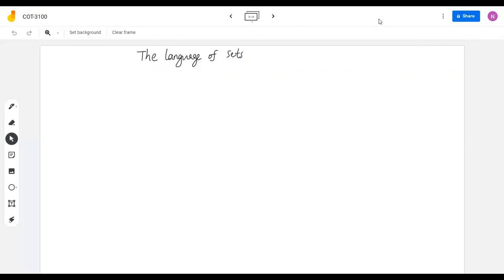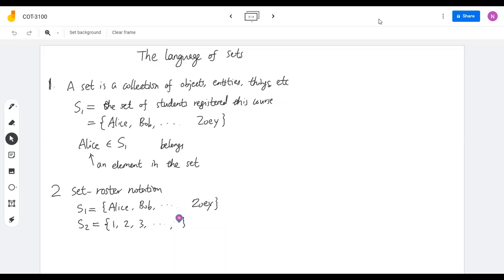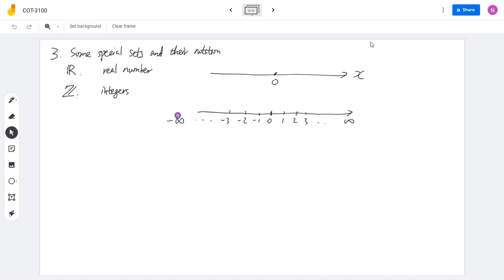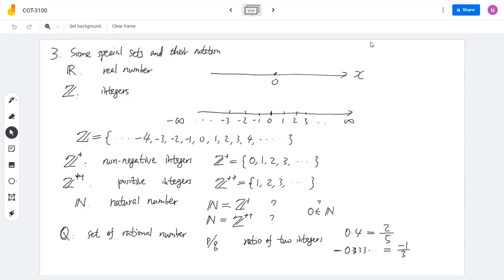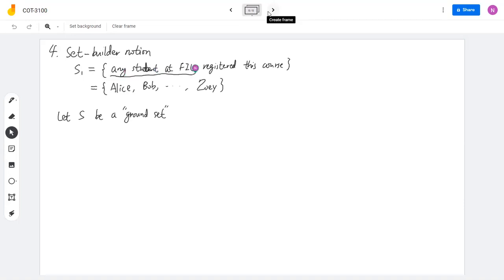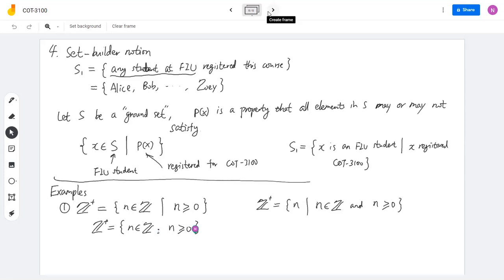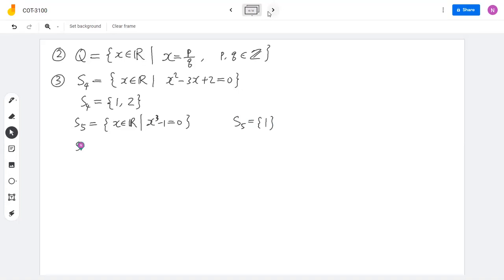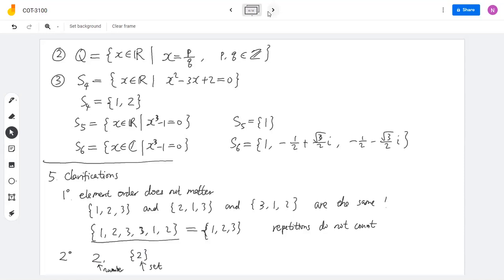COT 3100 - Discrete Structures - Lecture 3: Ordered Pairs & Cartesian Products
This lecture introduces ordered pairs and the Cartesian product of sets as part of the COT 3100 Discrete Structures course.

Topics covered:
* Ordered Pairs: Definition (a, b), distinction between first and second elements.
* Equality of Ordered Pairs: (a, b) = (c, d) if and only if a = c and b = d. Visual representation on a coordinate plane.
* Cartesian Product: Definition (A × B), notation. The set of all possible ordered pairs (a, b) where a ∈ A and b ∈ B.
* Examples: Calculating A × B for small sets, including numerical and non-numerical examples (universities and cities).
* Cardinality of Cartesian Product: |A × B| = |A| * |B|.

Course: COT 3100 - Discrete Structures